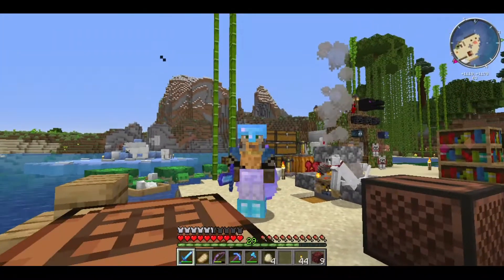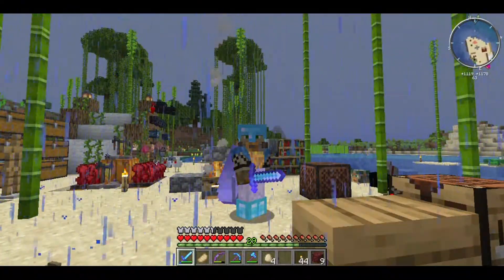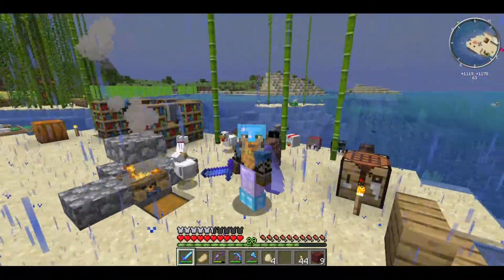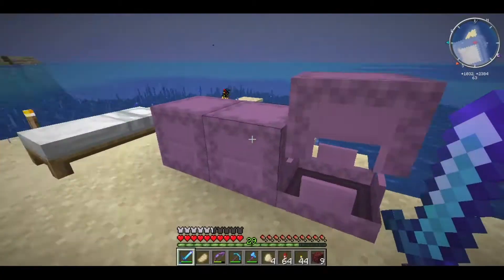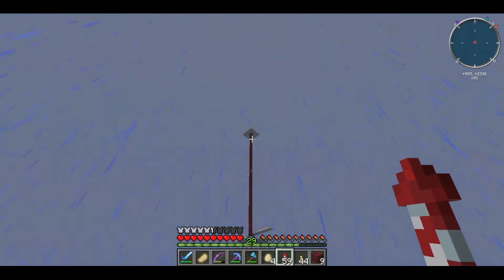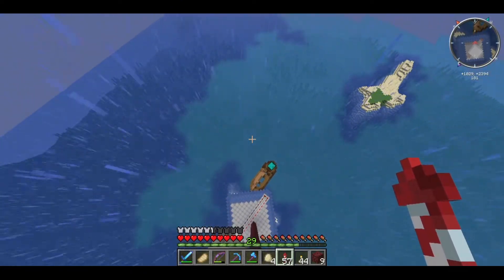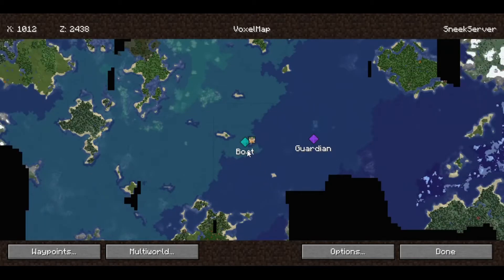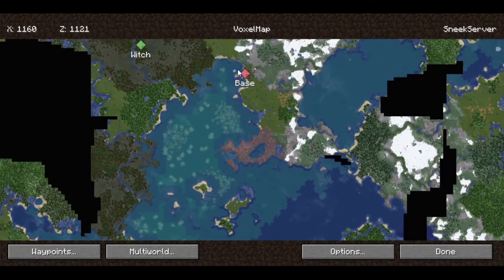KT Plays Minecraft - Ep 78: One Take - Looking for things to do: 1.16.4 PC Java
The little island base is looking pretty nice. I'm powered up pretty good. I'm not sure what to do next, so I'm adding some more resource farms. I just finished a powder farm and then maybe a guardian farm?

We are also building a new base in 1.17 20w51a. I'll give a tour of that in the next video or two.

Drop me a comment if you want to get on our discord and come play with us.

Take care.